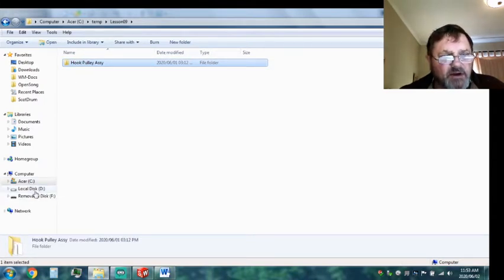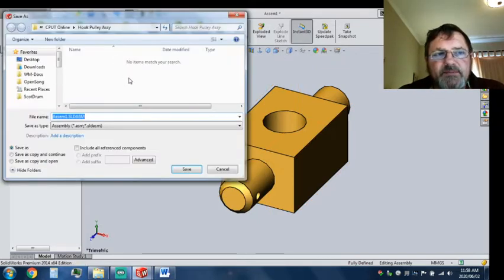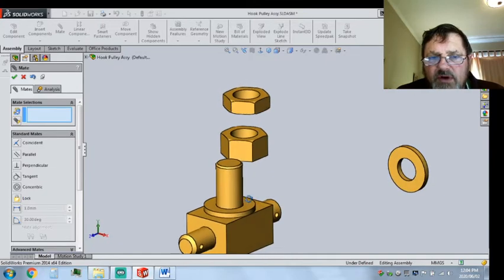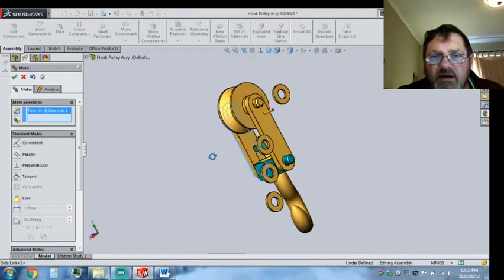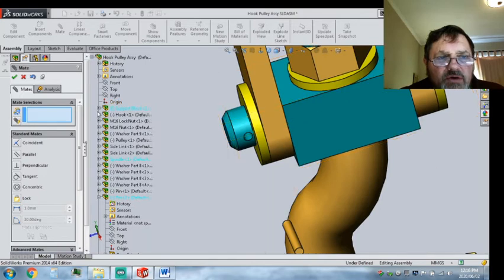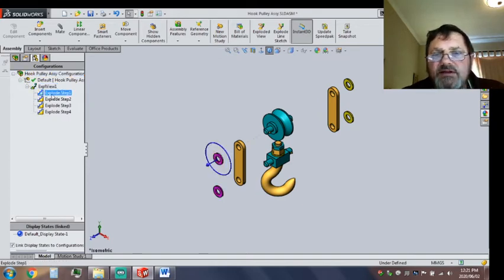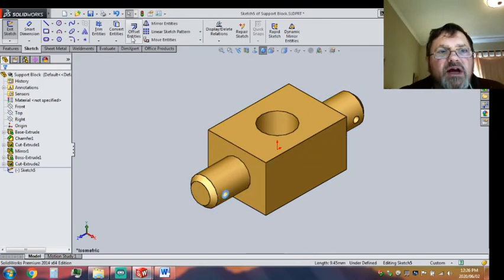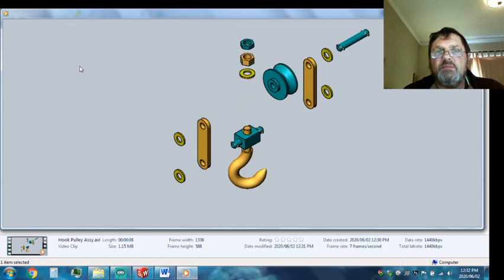Assembly CAD lesson1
CAD 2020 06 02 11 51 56